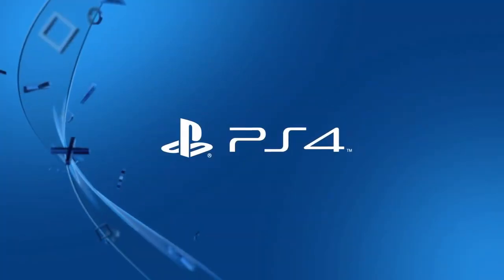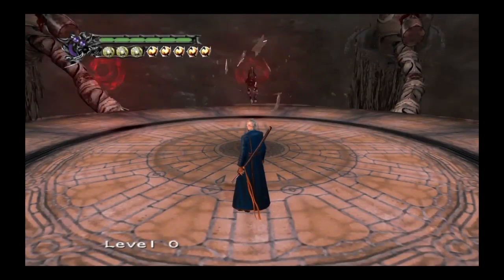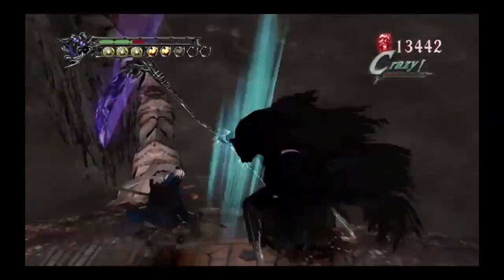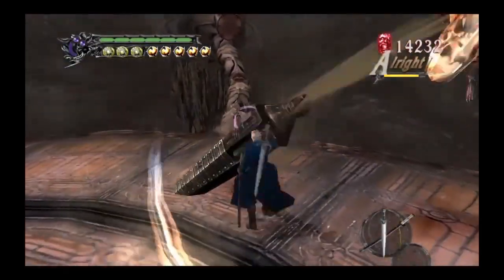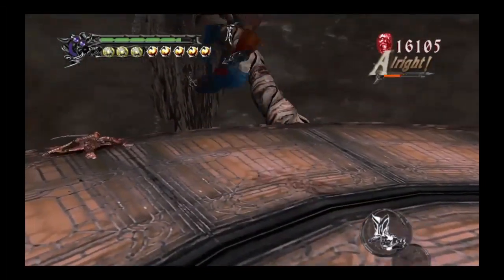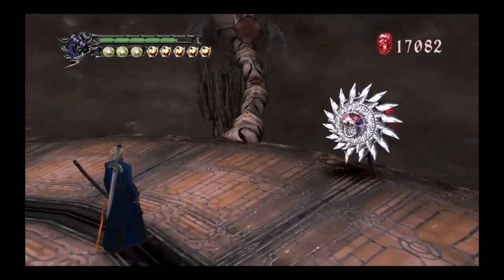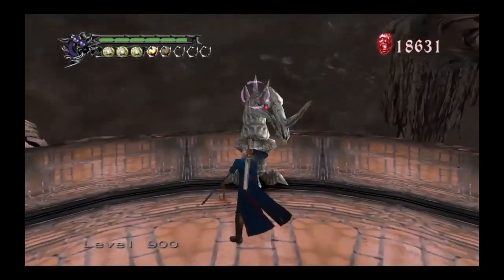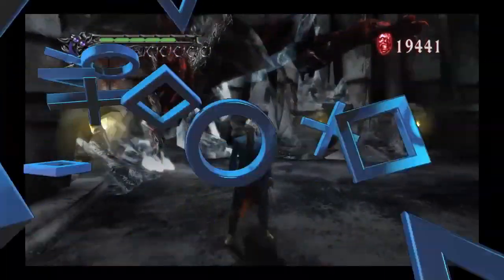Theorizing and discussing DMC 5 Dante demo and leaked cutscene from a few weeks ago (Huge spoilers)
So this was a quick initial cut I made based on my initial thoughts after watching the IGN gameplay.

I will be doing a much more in depth follow up with further theory based on discussion on the DMC subreddit in a few days. I need some time to work out a script and edit together something that won't get pulled down.

Can't show Naked Trish now can I😧